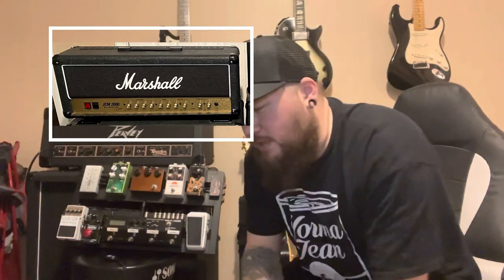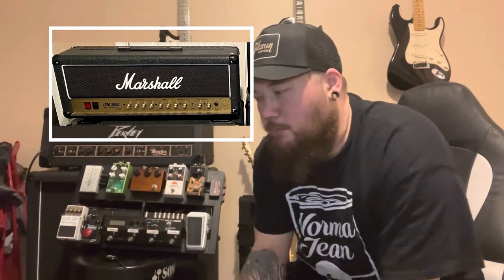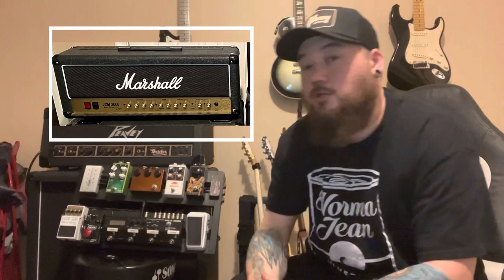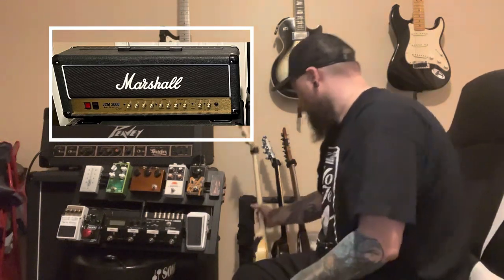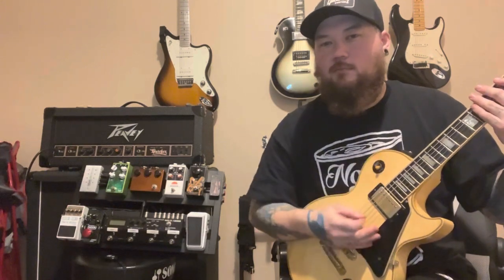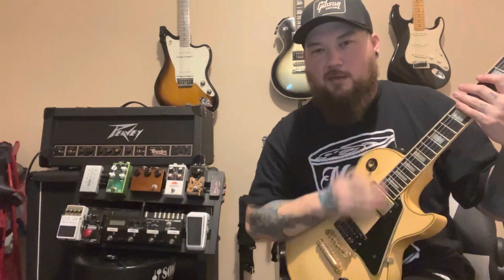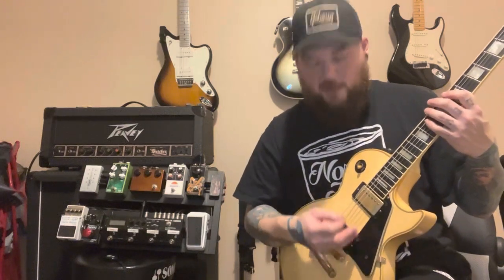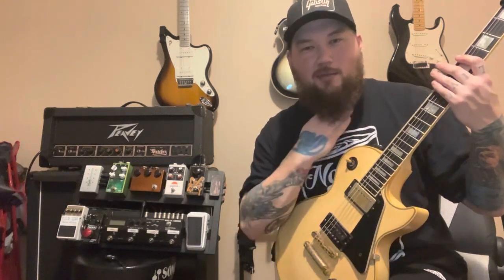Building a Guitar Rig With a Purpose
This week, let’s discuss not only how to build a rig, but how and why to do it with a goal and intent behind it to achieve specific things.